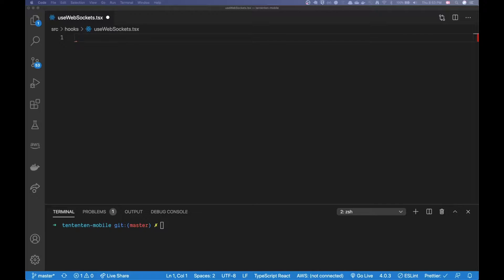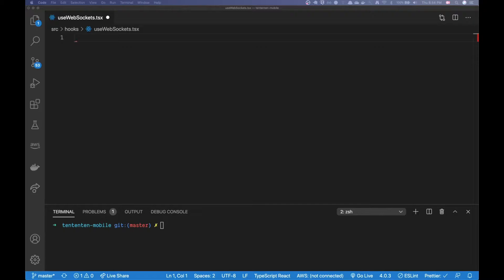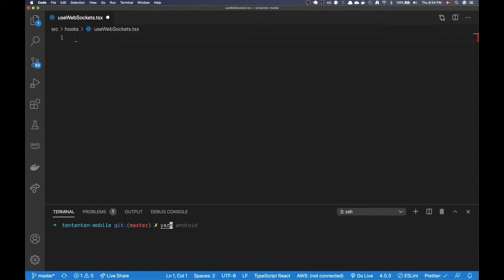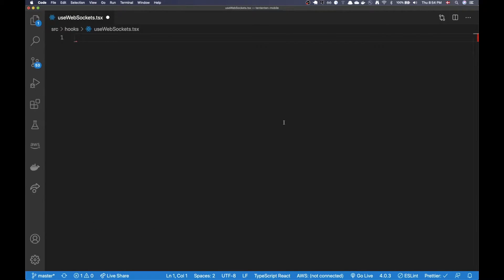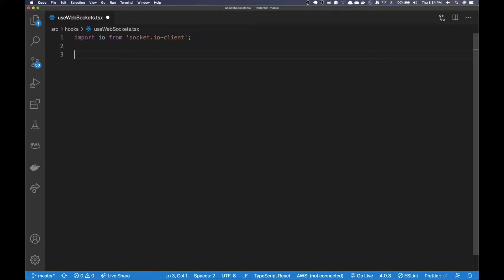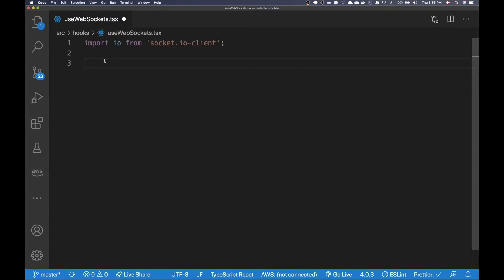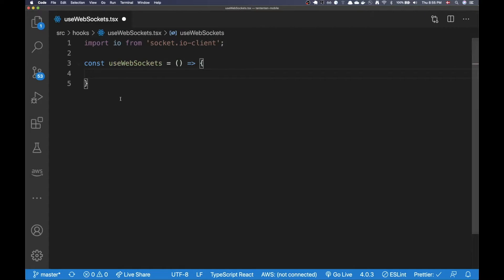Socket.io client React hook for React Native/React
In this video I'll show my implementation of a custom hook I created for dealing with livechat on the web/mobile. Since I'm using React Native as my mobile app framework I can reuse code between web and native which feels great whenever that works out!

Hopefully this video can inspire some of you to create your own custom hooks or help you out if you're working with socket.io :)